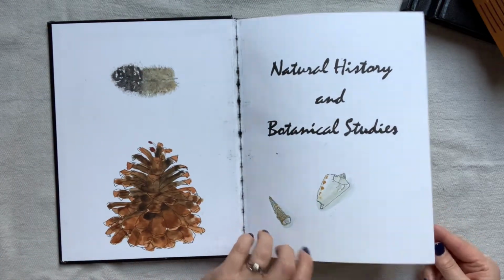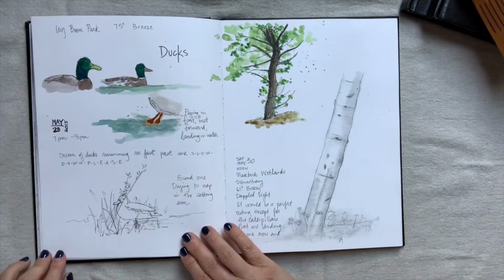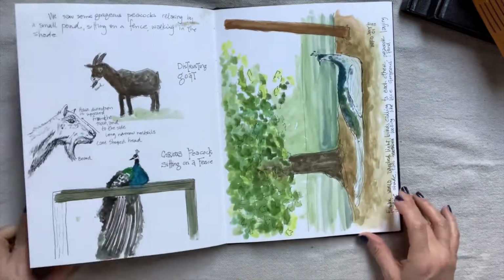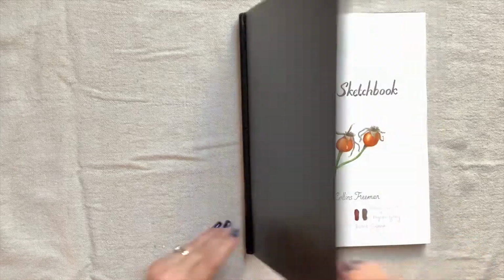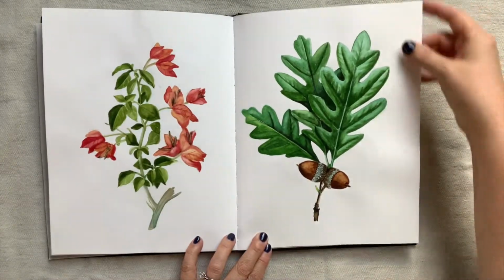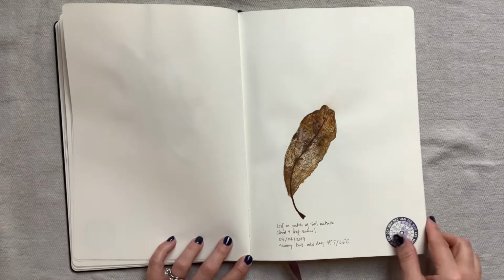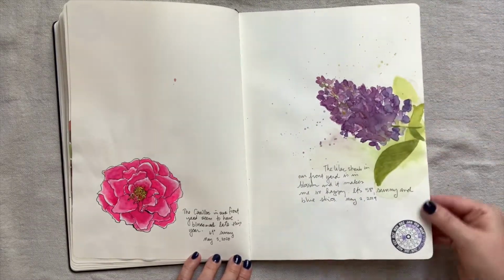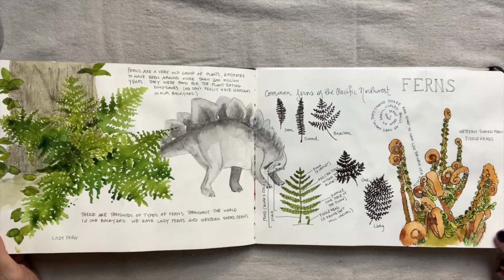Backyard Chronicles Sketchbook Tours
I’ve always loved keeping a nature sketchbook as a way to explore my own backyard. This love has evolved into a project I've titled Backyard Chronicles.

This video shows several types of sketchbooks I keep:
Nature Sketchbook
Botanical Sketchbook
Perpetual Journal
Backyard Chronicles Sketchbook

If the idea of sketching nature and learning more about your world appeals to you, check out my upcoming online sketchbook workshops.

All skill levels welcome.